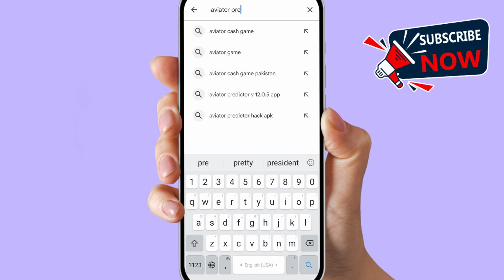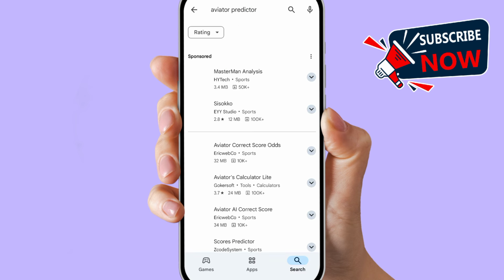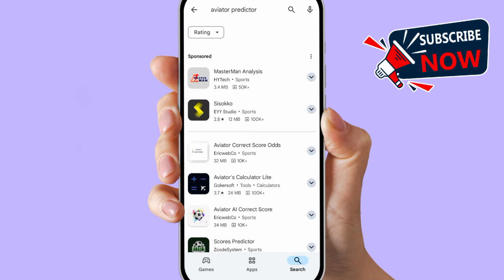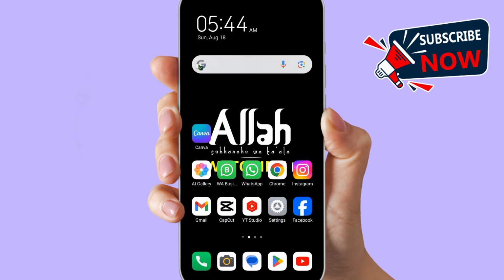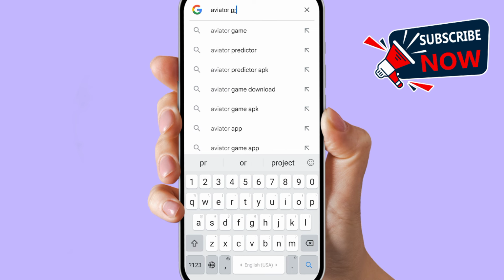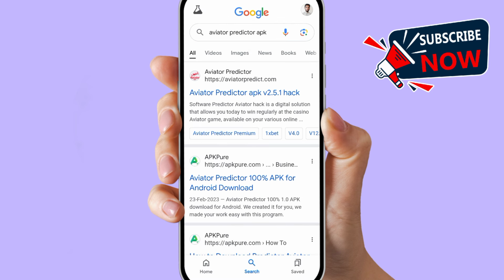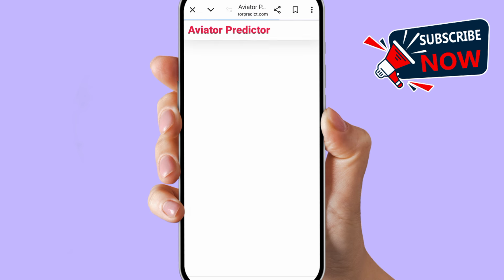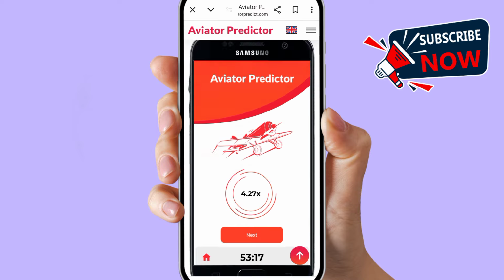How to download aviator predictor app on android phone (Quick Way)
To download the Aviator Predictor app on your Android phone, first, open your device’s browser and search for the app using a trusted source or website that offers APK files. Once you find the app, tap on the download link to start the download. Before installing, you may need to enable "Unknown Sources" on your device. To do this, go to your phone’s settings, navigate to "Security" or "Privacy," and toggle the switch to allow installations from unknown sources. After the APK file has downloaded, open the file and follow the on-screen instructions to install the Aviator Predictor app on your Android phone. Once installed, you can open the app and start using it.